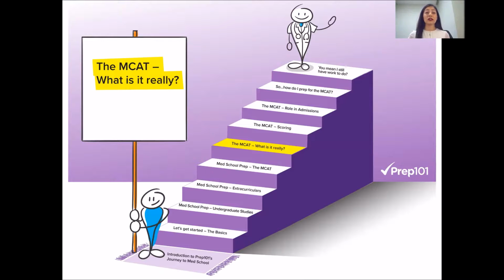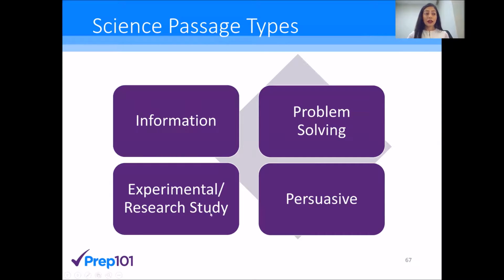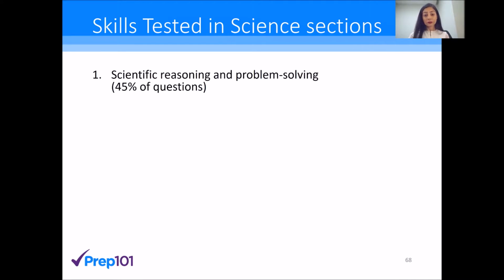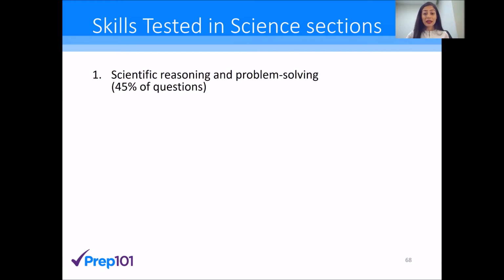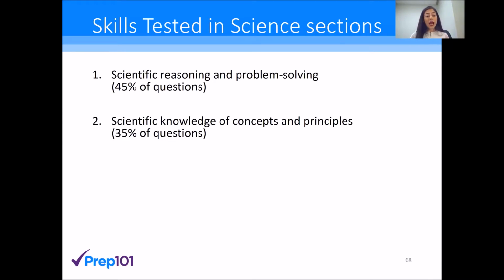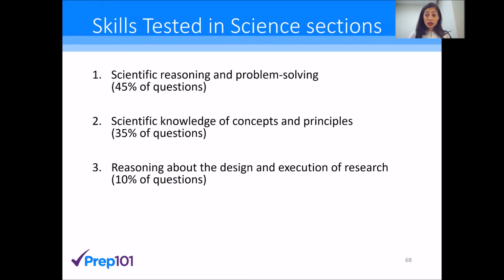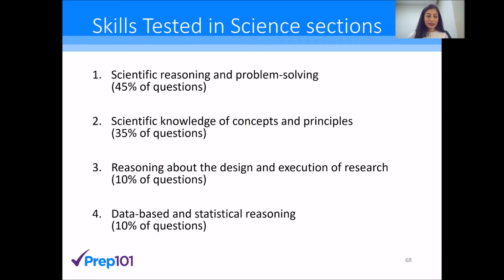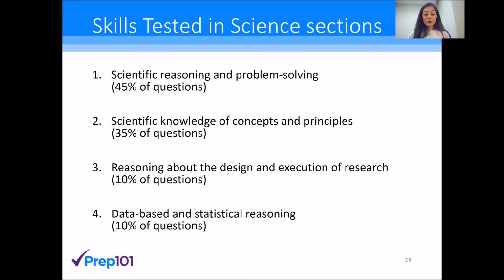Video 10 The MCAT - What is it really Part 3